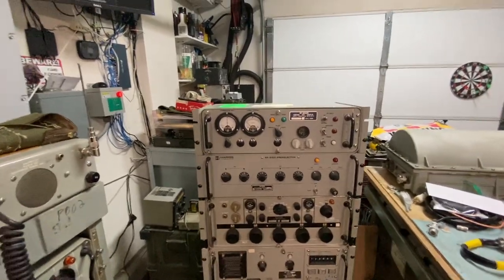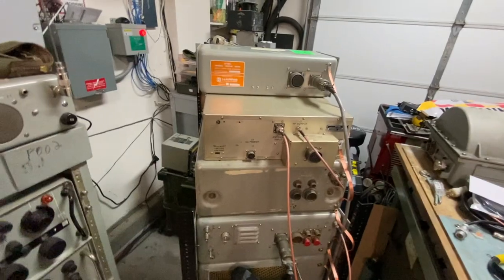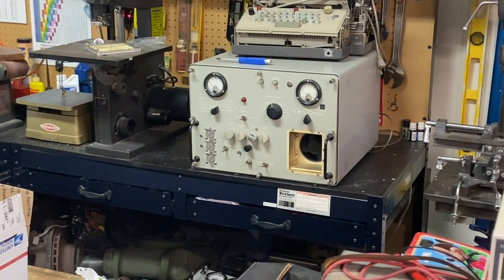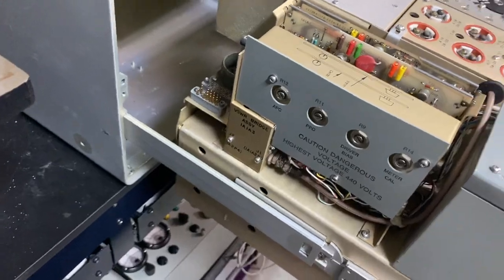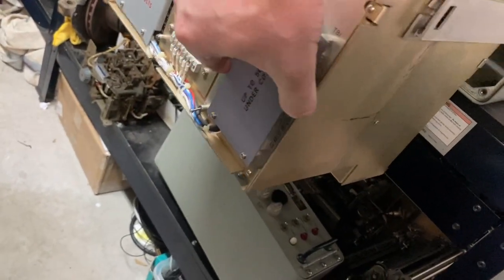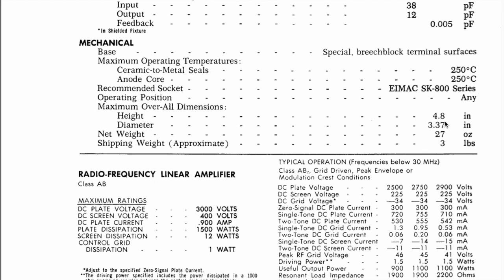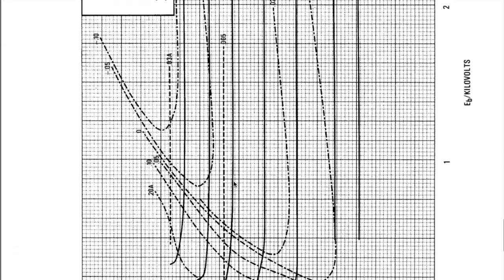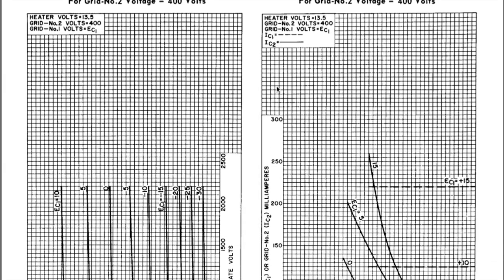Harris RF130 URT 23 Transmitter Part 2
Second Part in a 6 part series on the reactivation of a Harris RF-130 URT-23 system. This video shows the insides of the Amplifier and gives a description of the Driver and Final Vacuum Tubes.